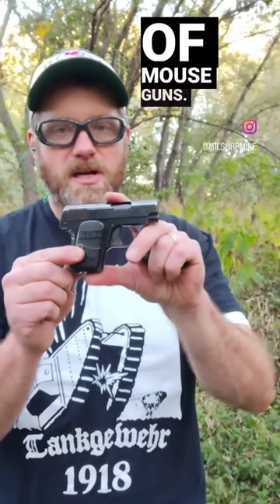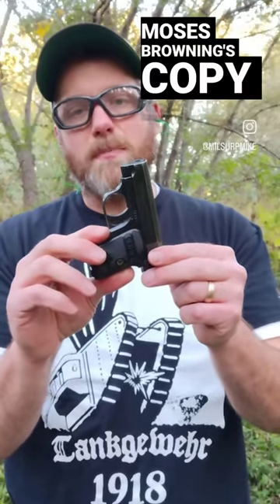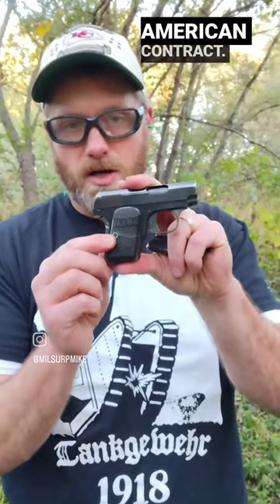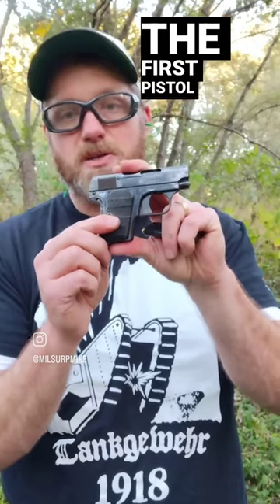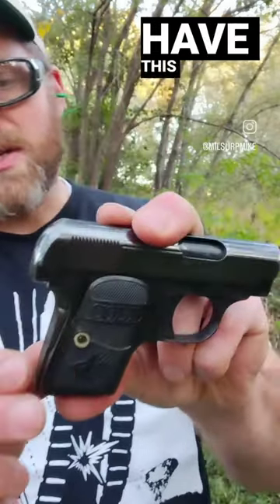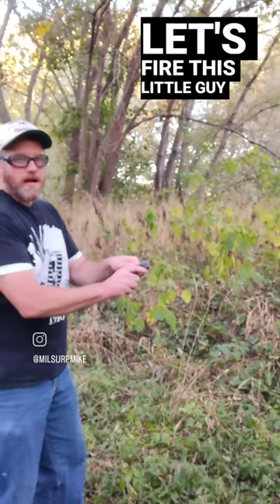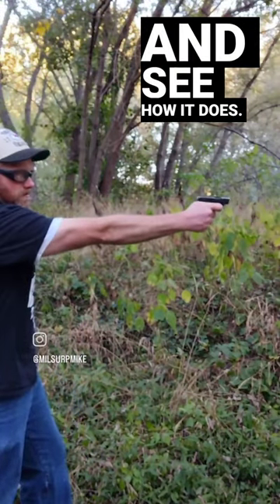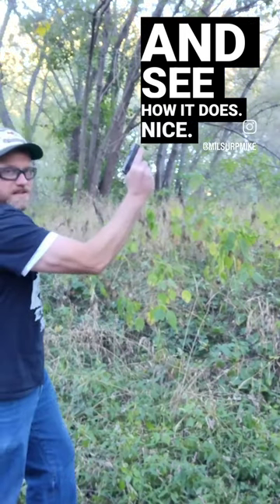Colt 1908 Vest-pocket: It's Tiny!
Join the GOA!